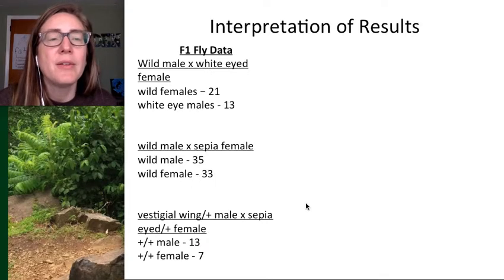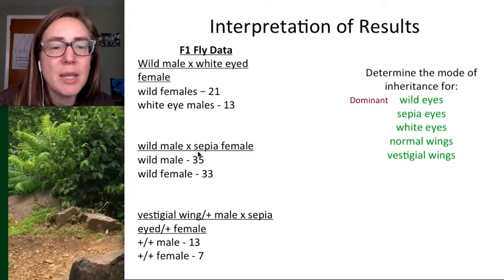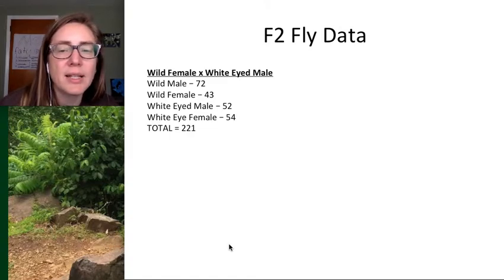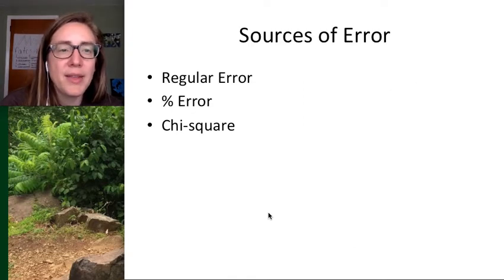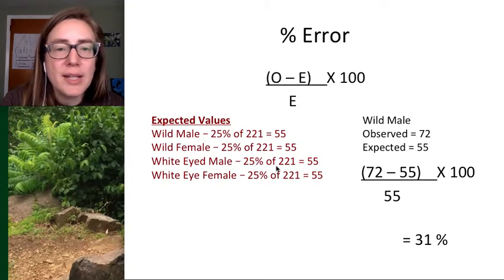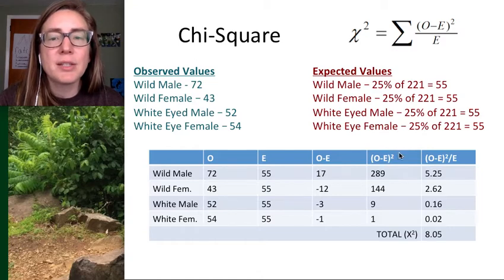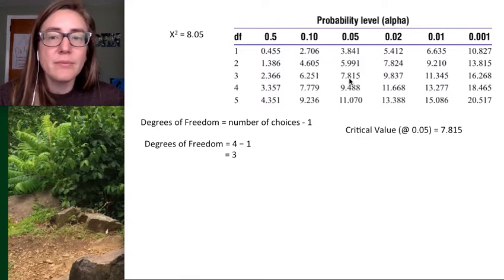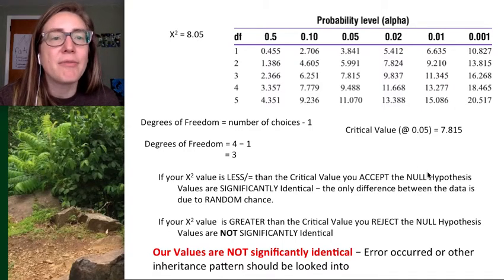Fruit Fly Lab Data Walkthrough